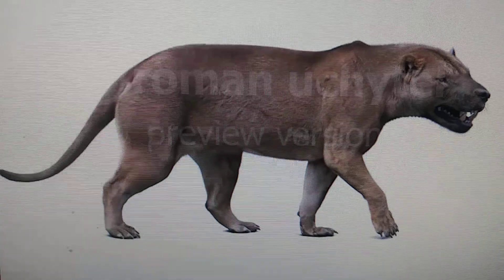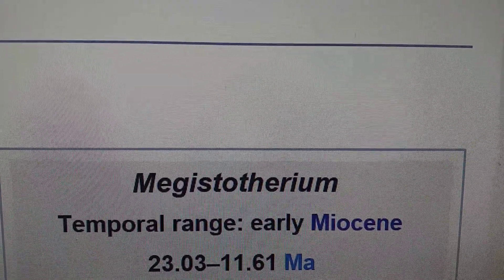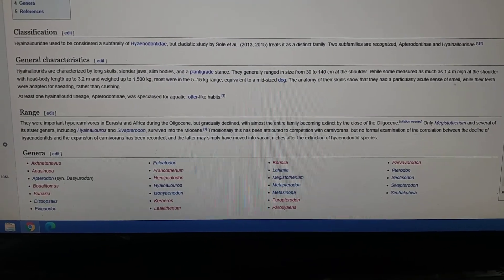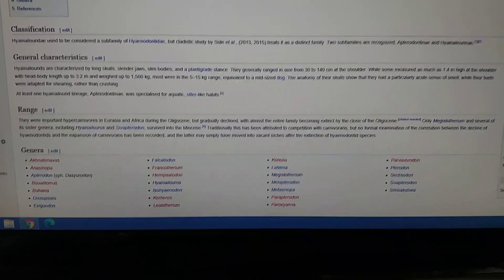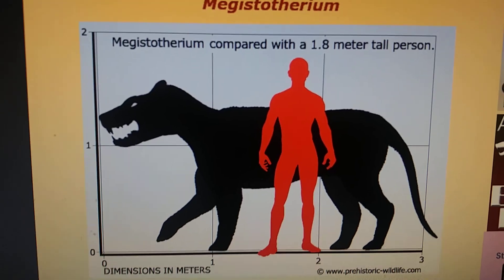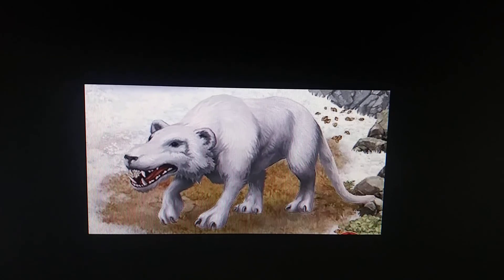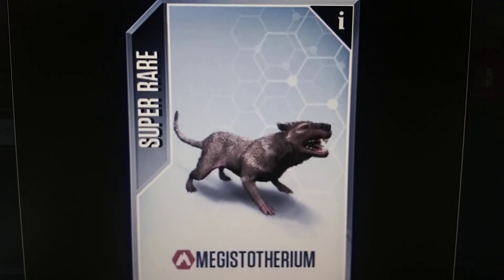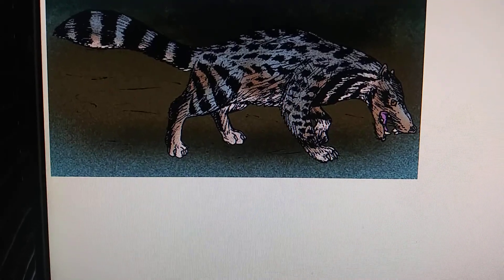Cenozoic profile Megistotherium